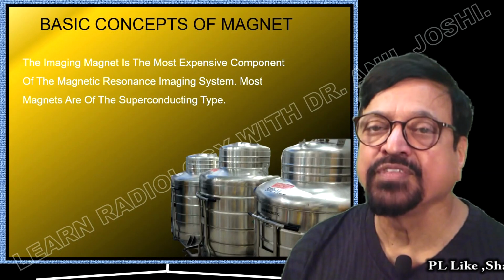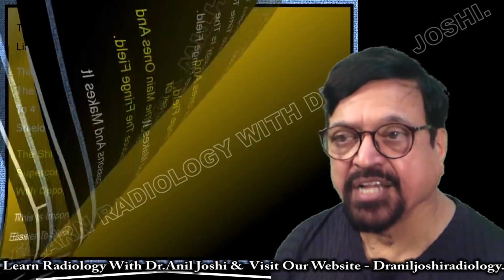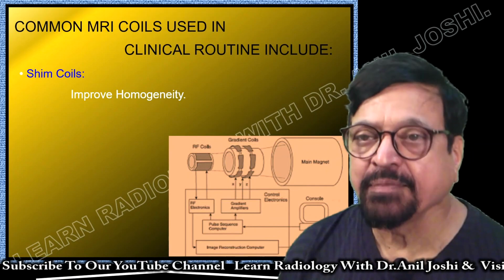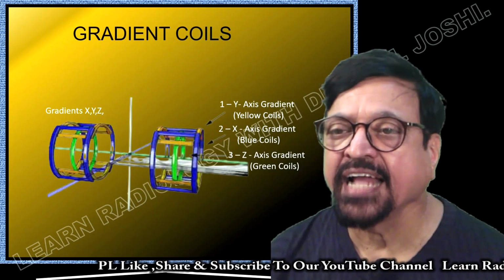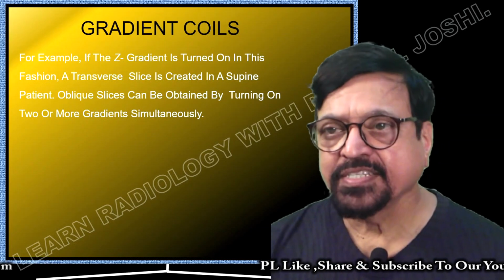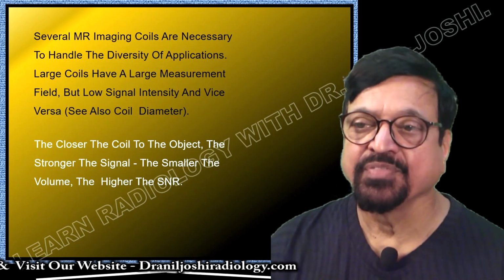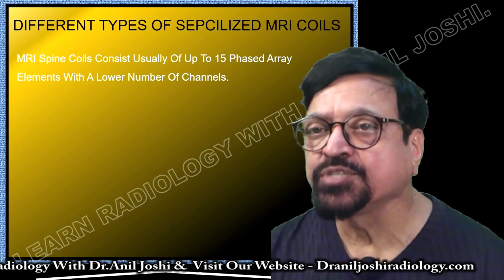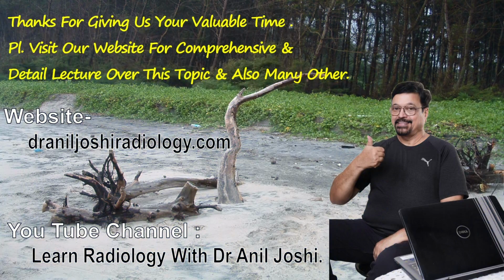Simplified M.R.I. Physics - On M.R.I. Coils - By. Dr. Anil. Joshi.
Different coils are used in MRI for different objectives. In this lecture we have illustrated basic principle, physics behind it & its clinical applications. Extensive lecture is available on our YouTube channel & website On same subject. The lecture is useful for radiology residents & radio-techinicians.